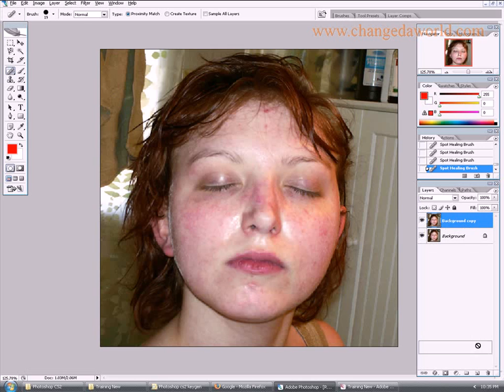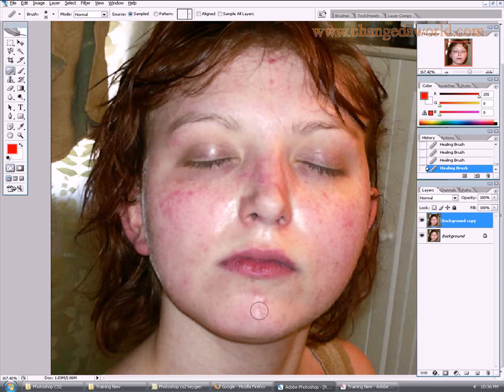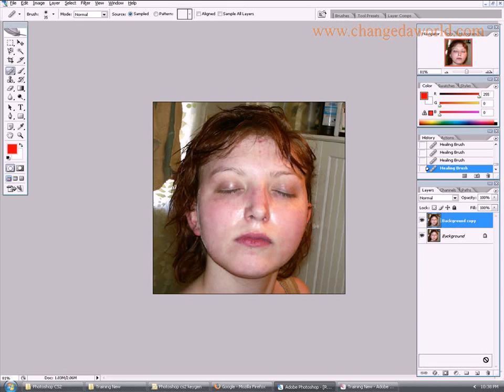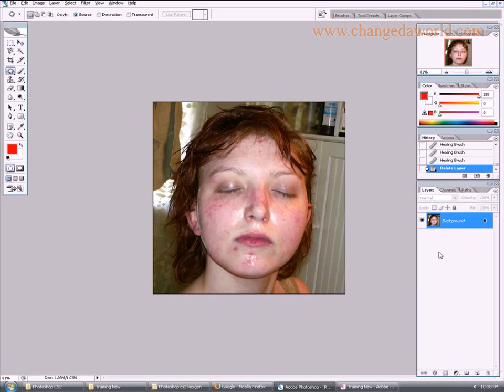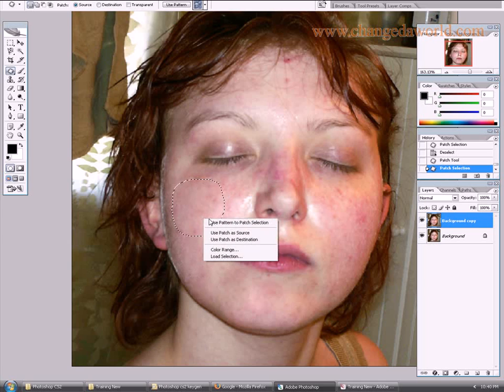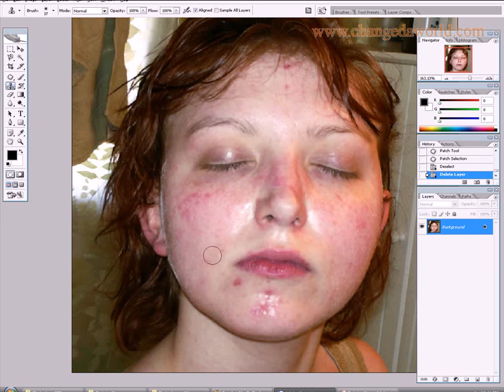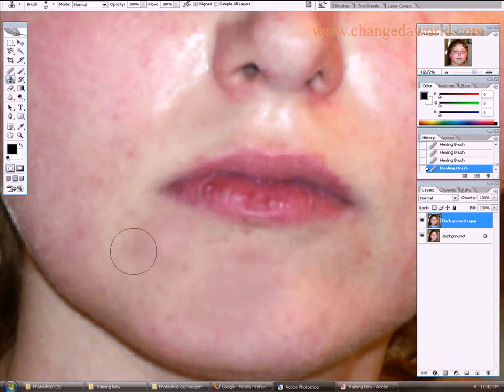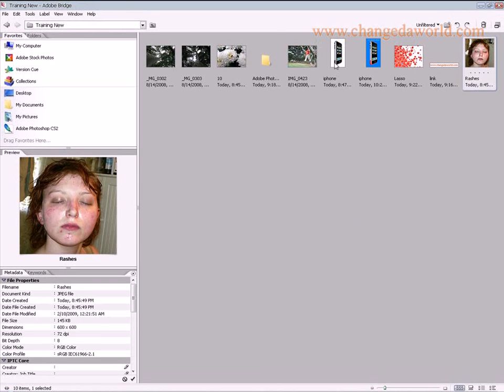Adobe Photoshop cs2 TutorialPart II www changedaworld com clip5